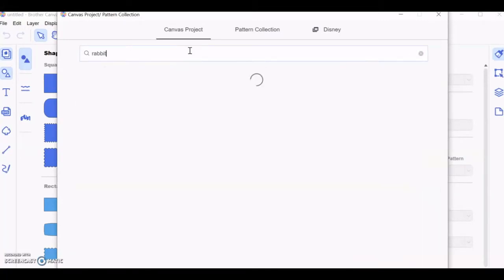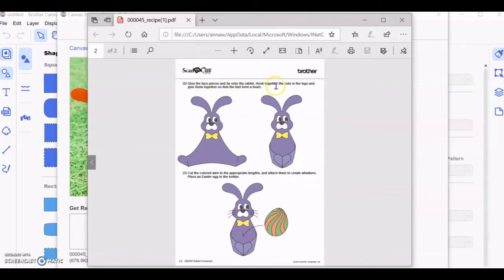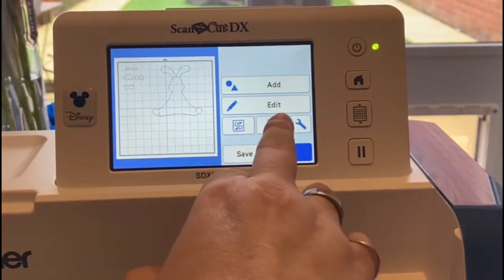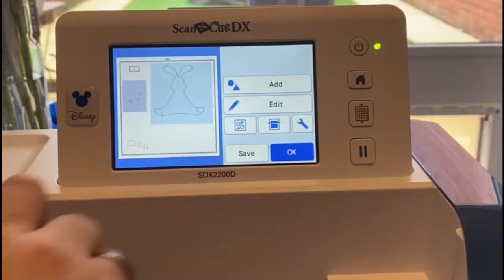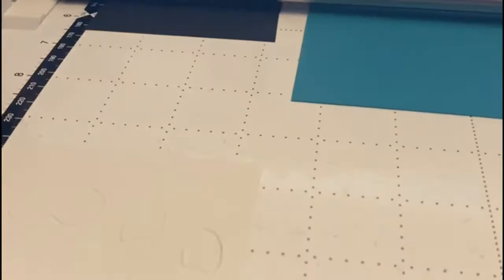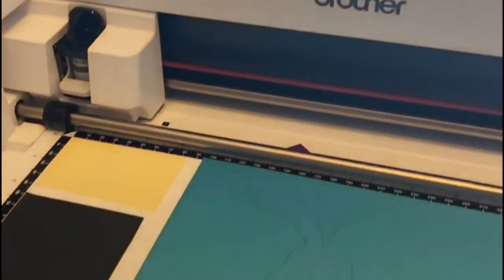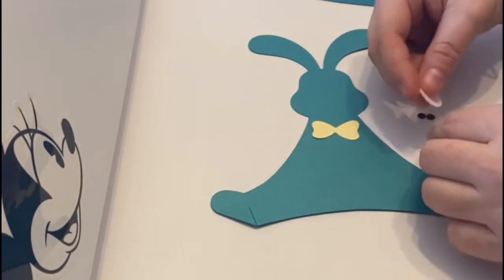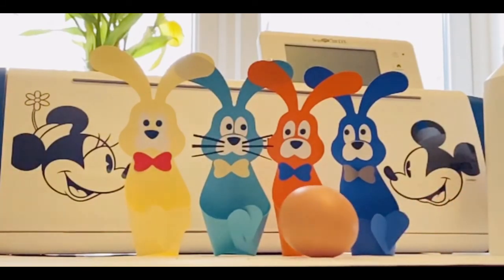MAKERS Easter Bunny Egg Holder Make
We make Easter Bunnies from the Scan and Cut Brother Canvas Workspace project. Simple, fun and perfect to put together with little ones!